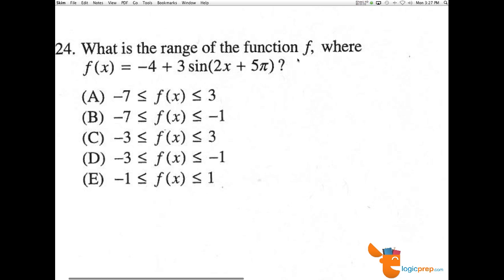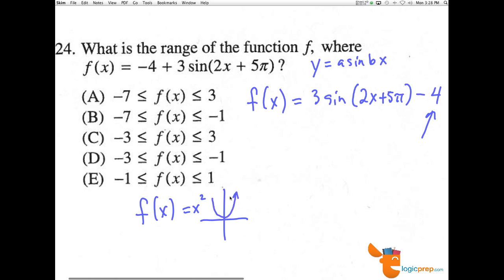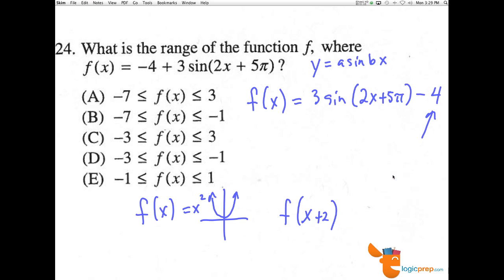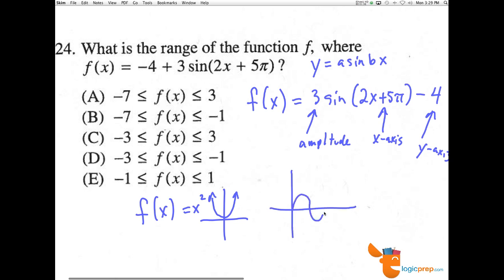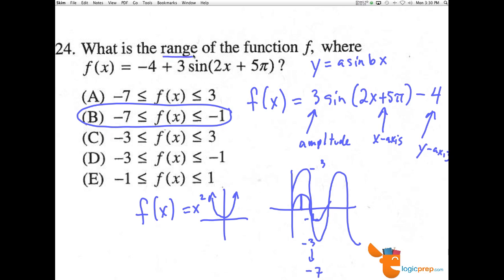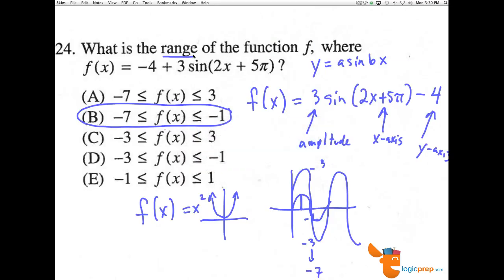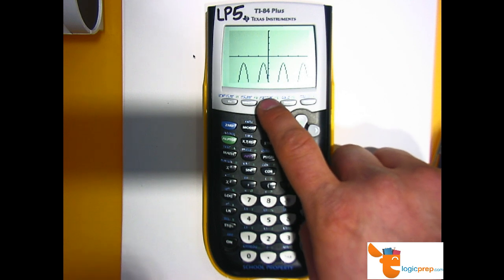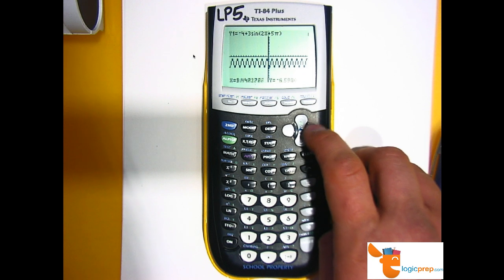SAT SUBJECT TEST. Math Level 2, Test 1, Question 24